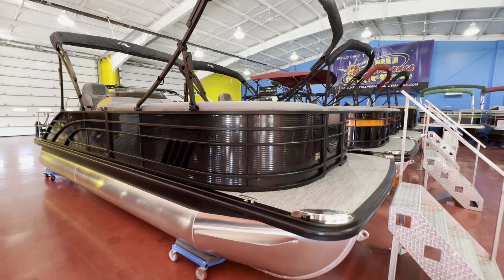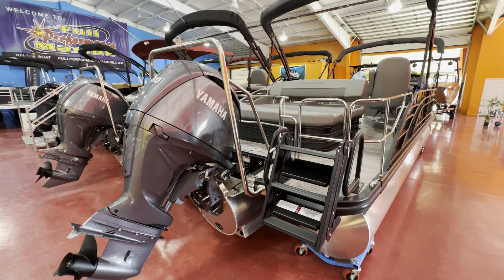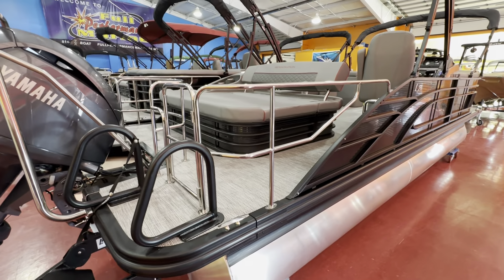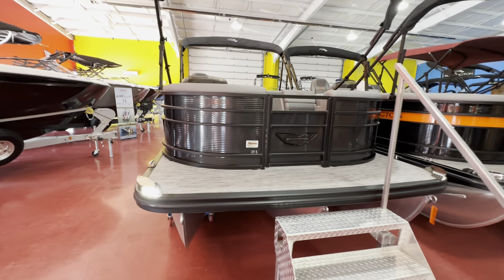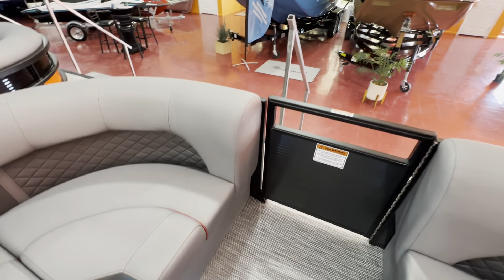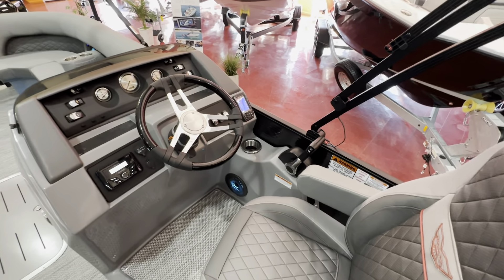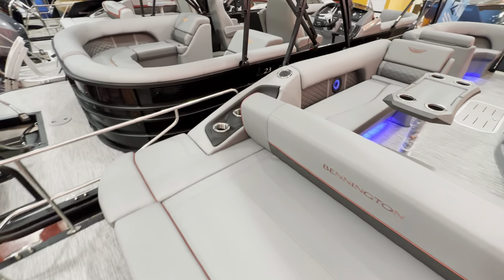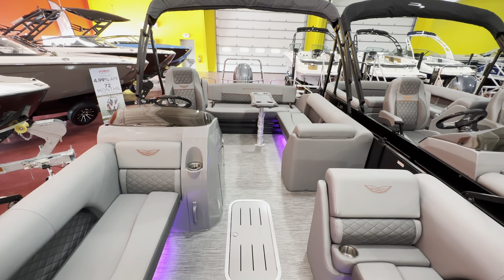2024 Bennington 23’ LSB w/200HP. Graphite Railskins and Graphite Upholstery!!